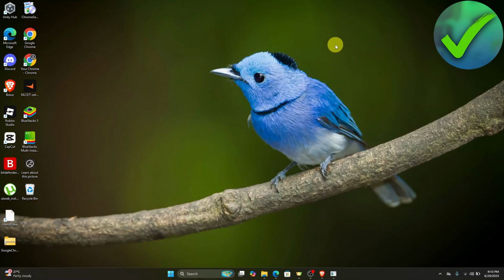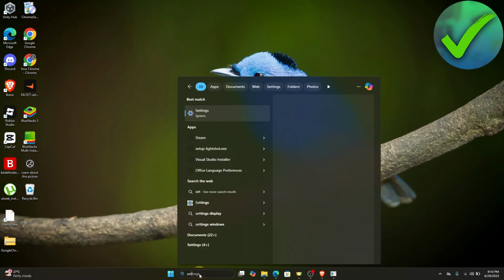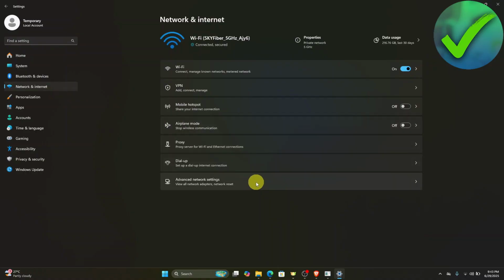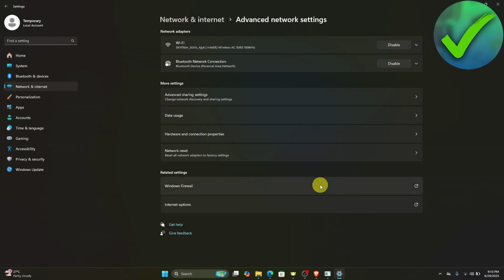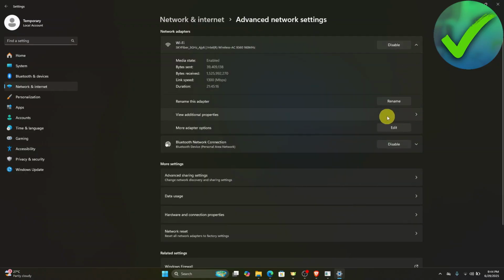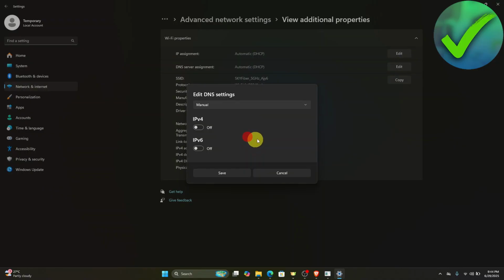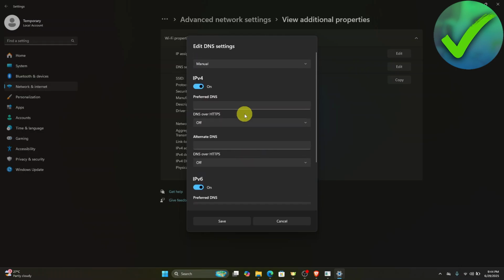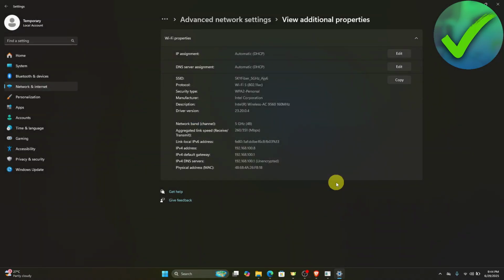How to Change DNS Settings on Windows 11 (2025)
In this video I show you how to Change DNS Settings on Windows 11 2025

Do you want to know how to change dns server 2025? Then I'll show you how to change dns in laptop easily.

This is a step by step Windows 11 tutorial on how to change dns server settings on windows 11 and how to change dns windows 11